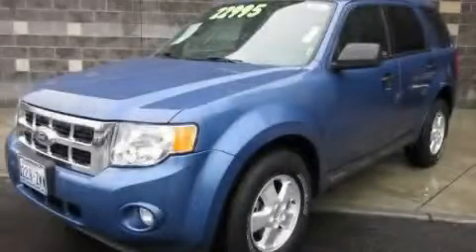2010 Ford Escape Olympia WA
Year: 2010
 Make: Ford
 Model: Escape
 Engine: 2.5L
 Trans.: Automatic
 Exterior: Blue
 Miles: 13,449
 Interior: Black

 2010 Ford Escape Lakewood WA